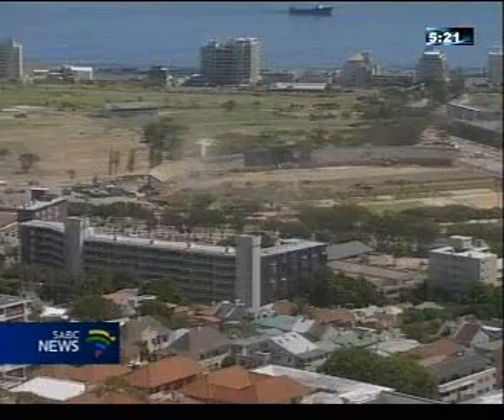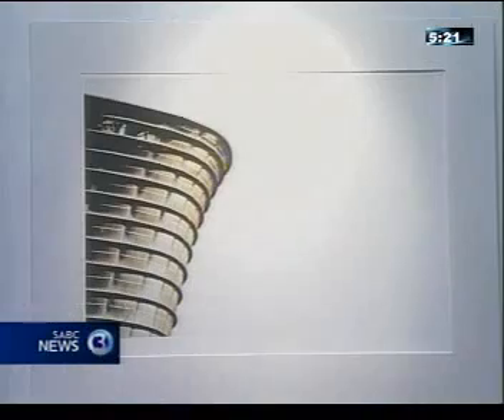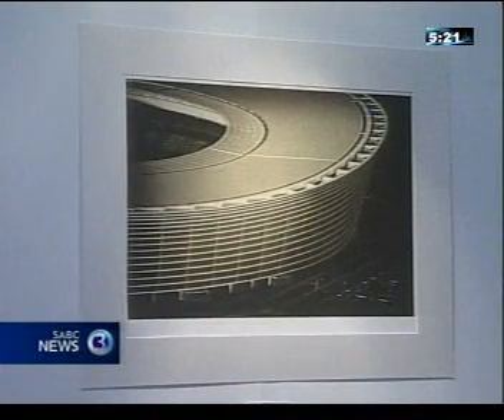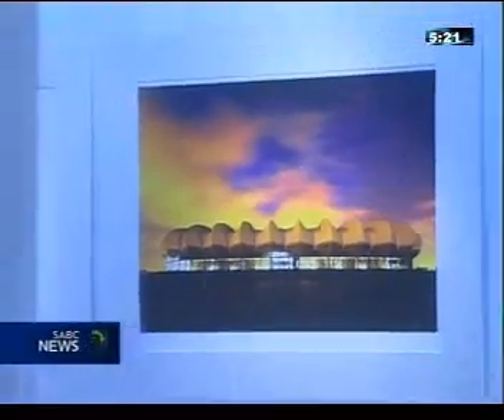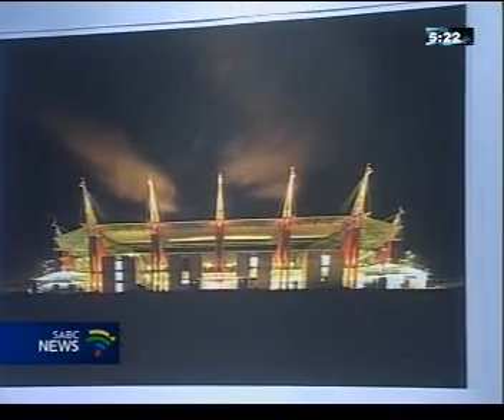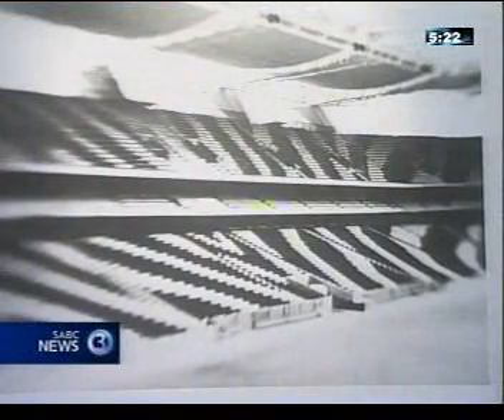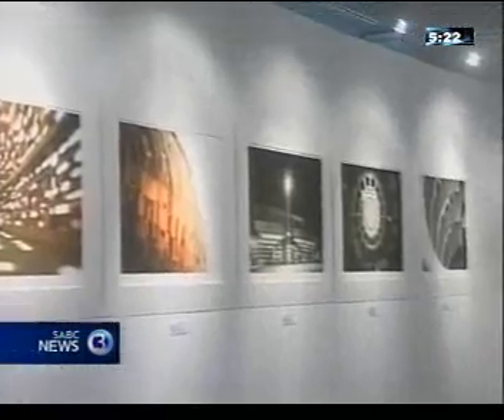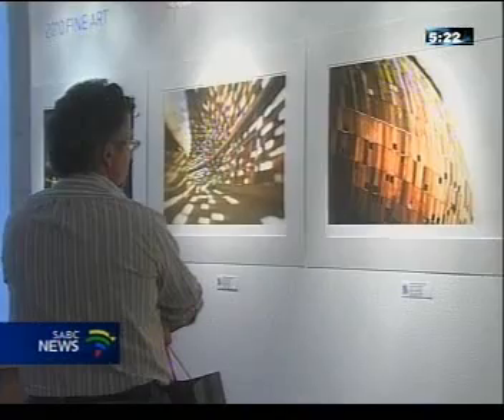2010 Fine Art: Launch of The 2010 Stadium Collection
Dennis Guichard (South African Architectural Photographer) has captured 30 amazing images of the 10 South African stadiums for the 2010 FIFA World Cup.  These incredible iconic shots form The 2010 Stadium Collection - part of the 2010 African Fine Art Collection.  This video shows the launch of the range at Decorex Cape Town.